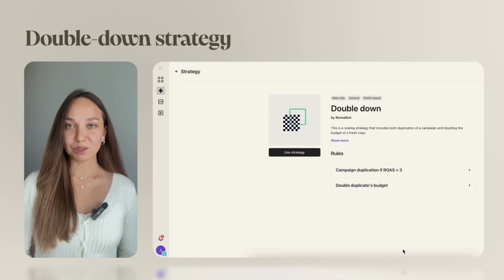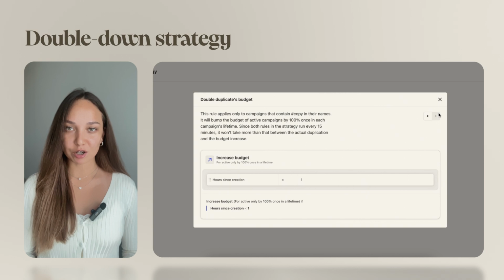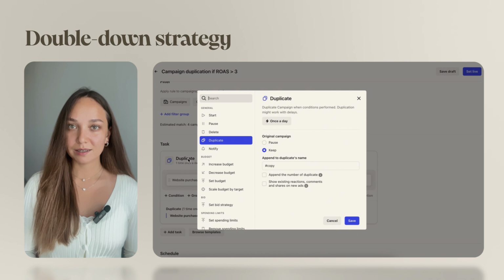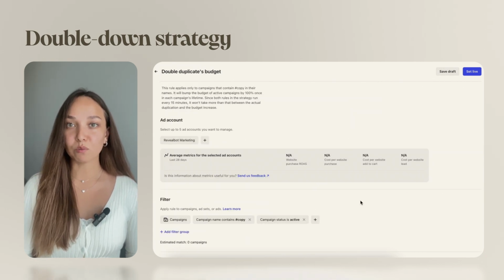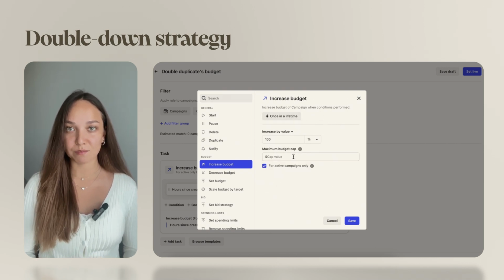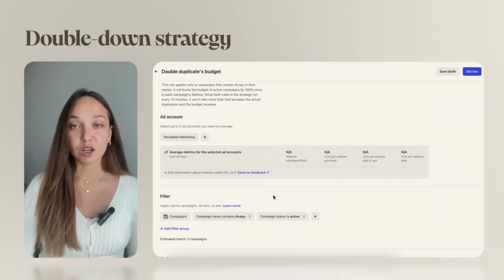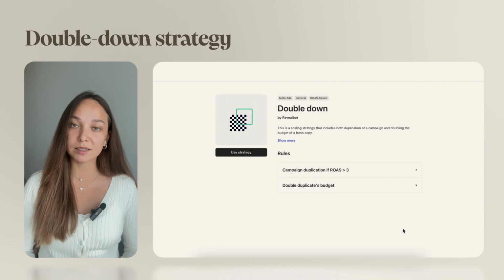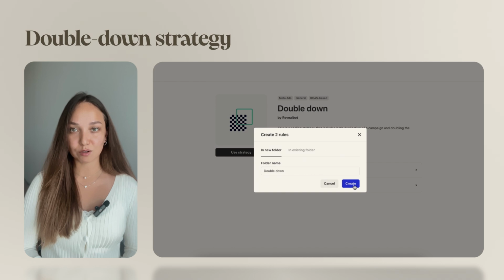Double-down strategy to scale your Ad campaigns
In this video, we’ll walk you through a powerful strategy to set up your campaigns in Revealbot and maximize your return on ad spend (ROAS). Learn how to effectively duplicate high-performing campaigns and optimize your budget to drive better results.

💬 To connect with other advertising enthusiasts and share your experiences, join our Facebook Ads Automation Community